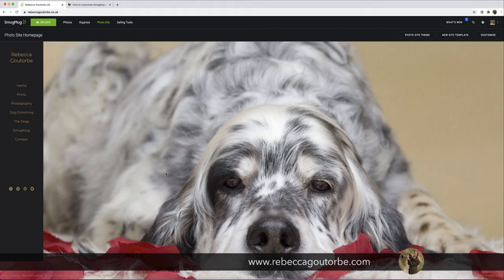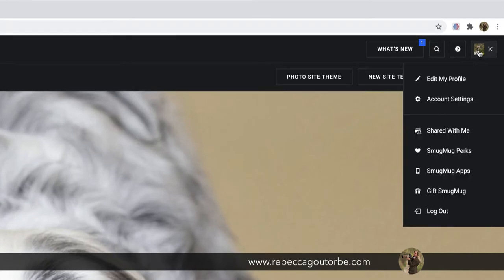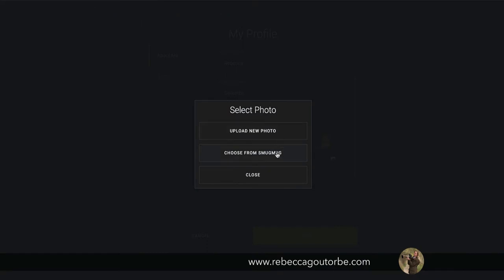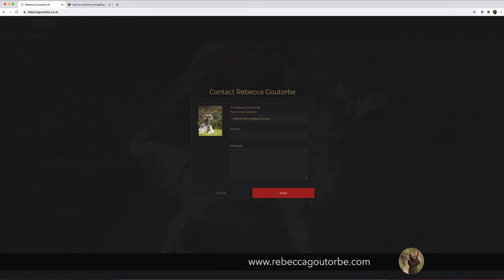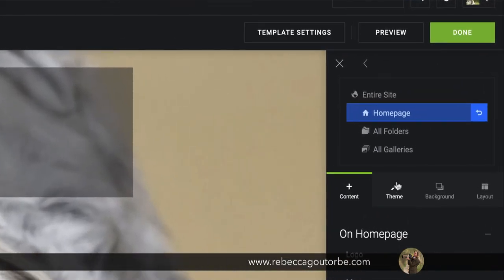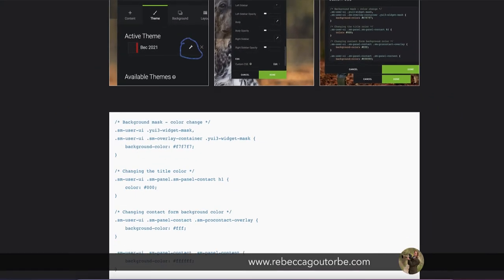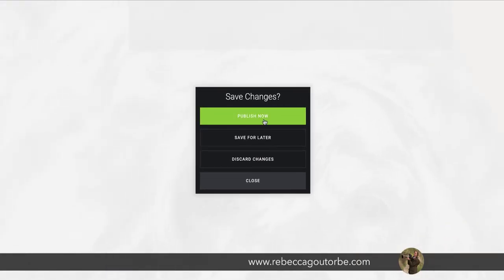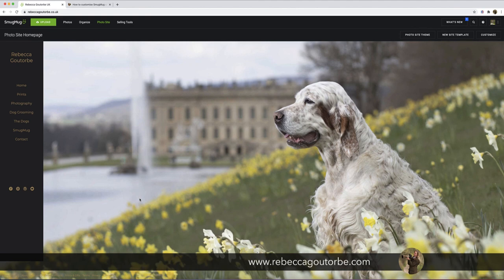How to Customise SmugMug Contact Form - Change Photo, Cover Photo Email Address & Colour of the form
How to customise a SmugMug contact form. How to change or add a photo on the contact form. How to easily change the colour of the contact form with Custom CSS simple copy & paste.

This video contains affiliate links to SmugMug you won't pay any more for the services or products by clicking through on the link, but I may get a small commission Thank you